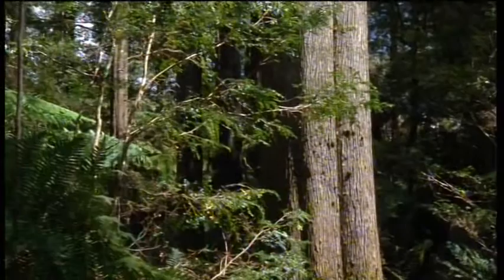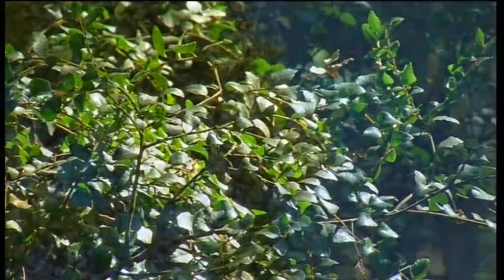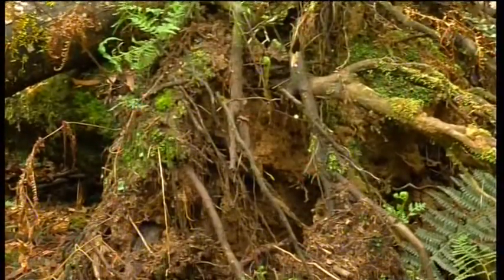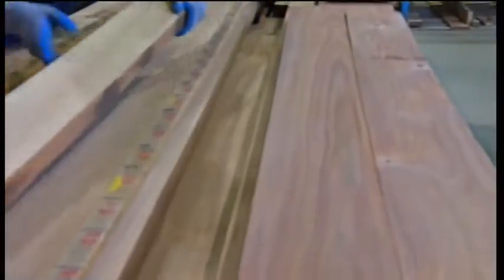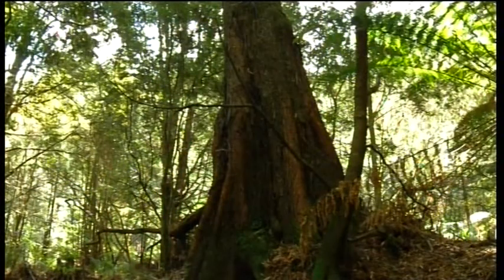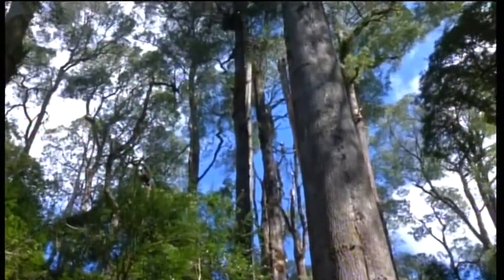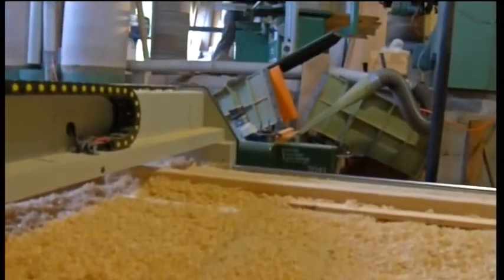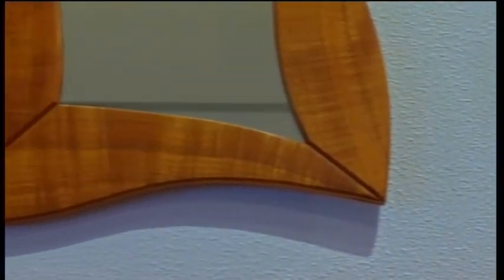Going Bush 4 - Episode 2 - The story of Tasmania's magnificent blackwood forests.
Tasmania's magnificent Blackwood forests are found in the north western part of the State. It is an important commercial species used in the fine furniture industry.